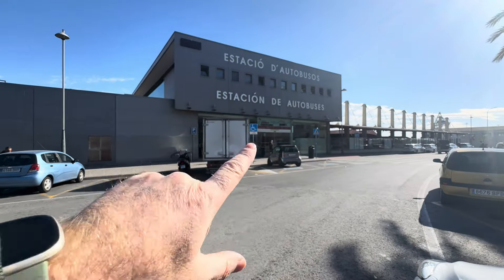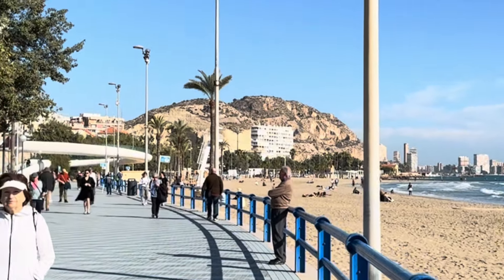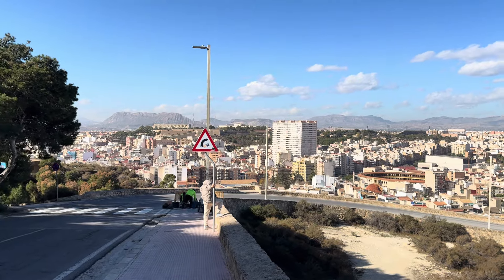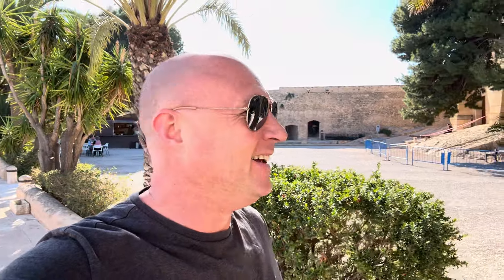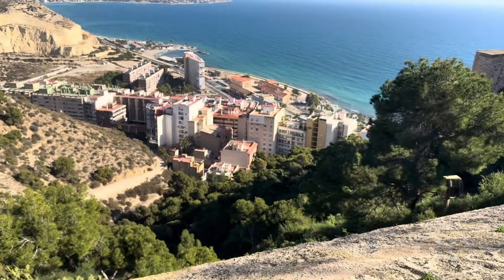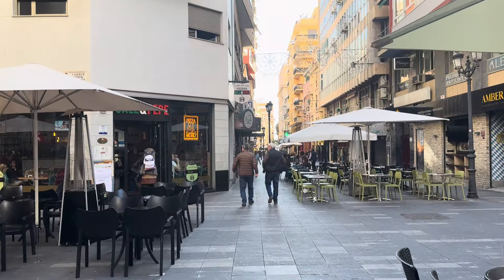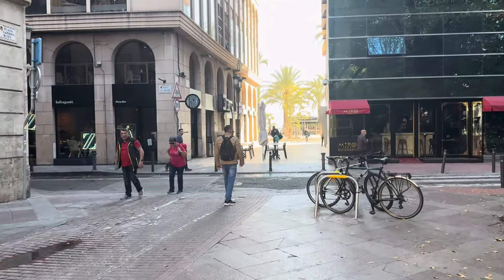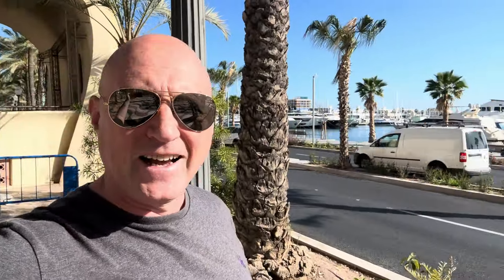Alicante Extreme day trip - Alicante Travel tips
Alicante Extreme day trip - Day Travel tips.
Travellers from the UK start more extreme day travel trips. Barry shows people what to expect and the quickest way around Alicante in Spain.

Alicante City is only a 10-minute drive from the airport.

- Use this to travel to Alicante, Spain. You can have the card on your phone or a physical card.

In other words, we can go to Tapas bars, buy food and show you on video.

If you don't ask, you don't get, as my Gran used to say.

Useful links:

- Use this if you plan to travel you can have the card on your phone or a physical card.

Go Pro
travel essentials